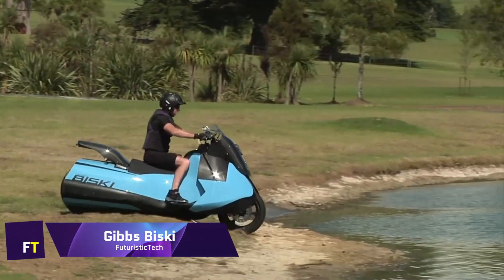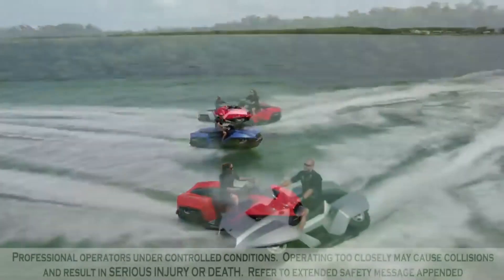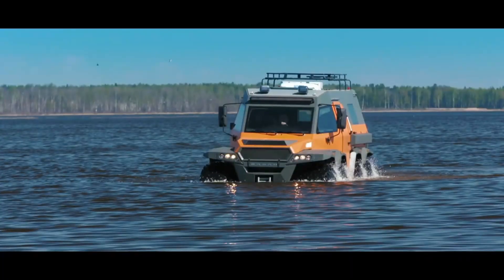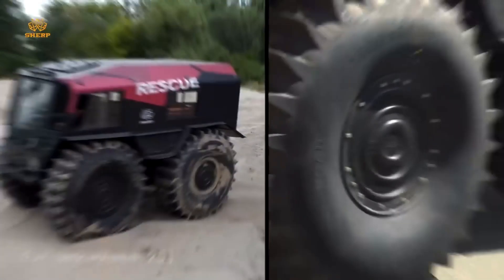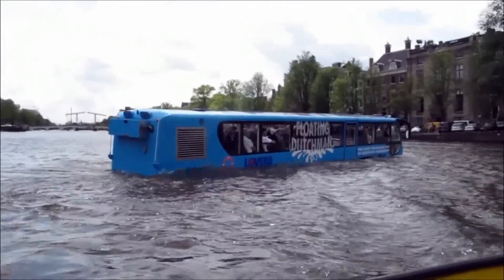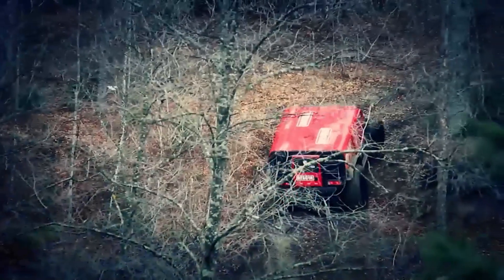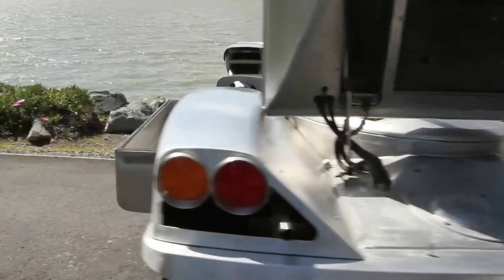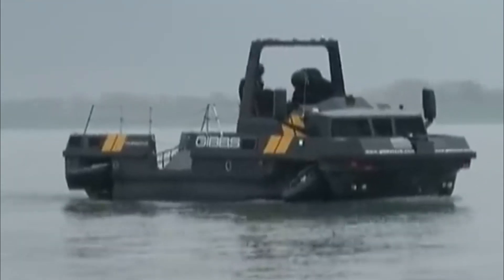AMAZING AMPHIBIOUS VEHICLES THAT WILL BLOW YOUR MIND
🌊🚗 Prepare to be amazed! In this video, we dive into the world of amphibious vehicles that can conquer both land and water with ease. From futuristic designs to mind-blowing engineering, these vehicles are set to revolutionize transportation as we know it. Whether you're a tech enthusiast or just love cool gadgets, you won't want to miss this!